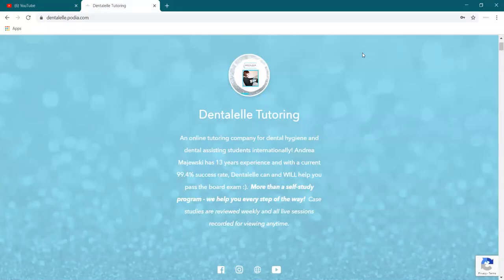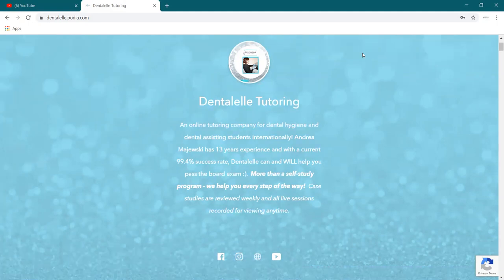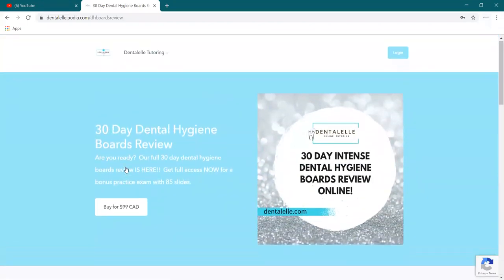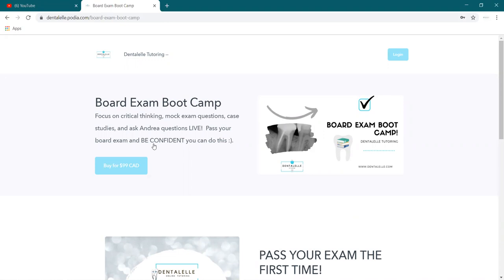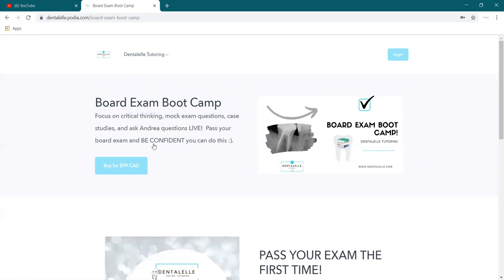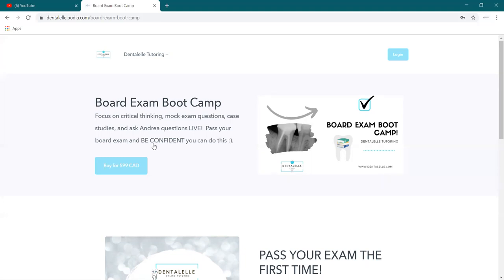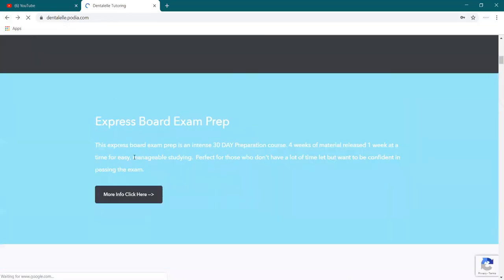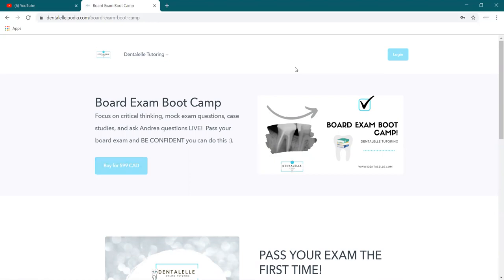Taking The September Exam? How to Prepare to PASS!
Express Board Exam Prep -- PASS IT!